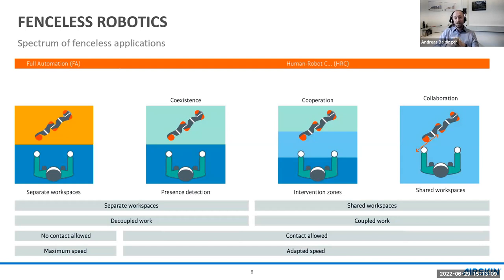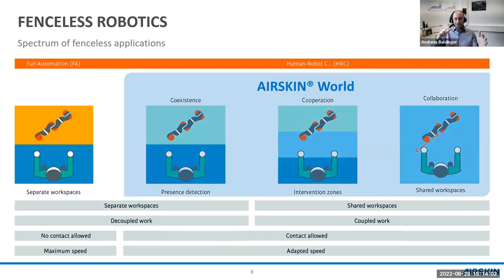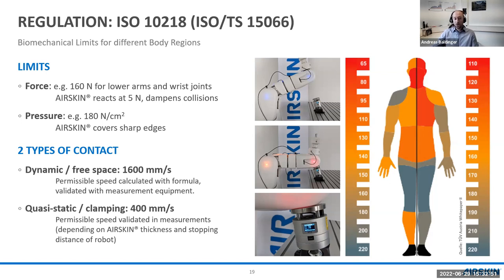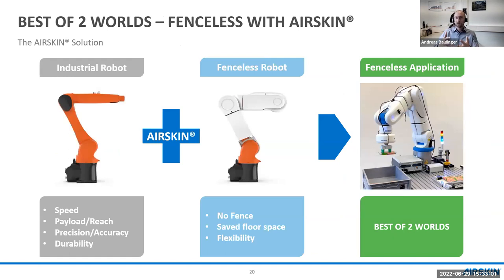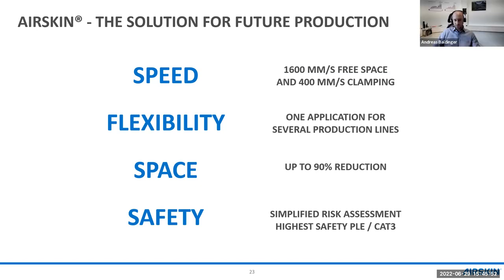AIRSKIN® Webinar: AIRSKIN® vs. Cobots (English)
Cobots are here to stay and with them the much bigger field of fenceless and easy-to-use robotics.

Find out more about the current and future technologies behind fenceless and collaborative robotics and how AIRSKIN® positions itself in the race for the future of production in our webinar with our CEO Andreas Baldinger.

During the webinar, we also took time to answer your individual questions.

0:00 Introduction
1:23 WEBINAR SERIES
3:01 BLUE DANUBE ROBOTICS / AIRSKIN
4:36 VISION: A FENCELESS WORLD FOR ROBOTS
5:47 TREND TOWARDS COLLABORATION / FENCELESSNESS
7:14 COLLABORATIVE ROBOTS
9:15 FENCELESS ROBOTICS
18:14 AIRSKIN TECHNOLOGY
20:03 COMPARISON COBOT VS. AIRSKIN
33:23 AIRSKIN - THE SOLUTION FOR FUTURE PRODUCTION
43:42 EOAT SAFETY WITH AIRSKIN